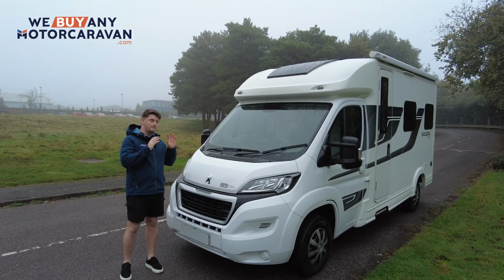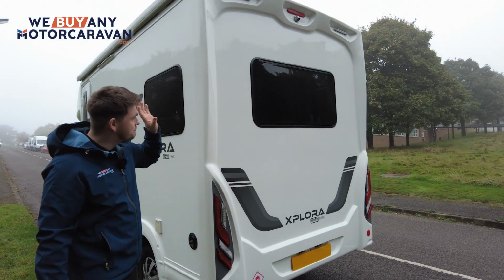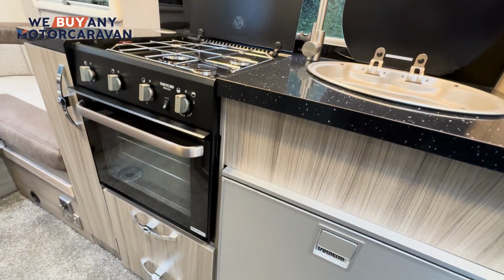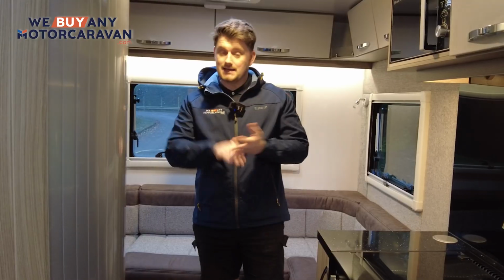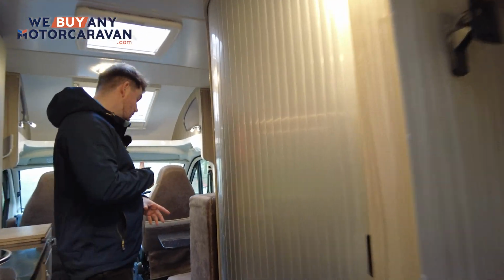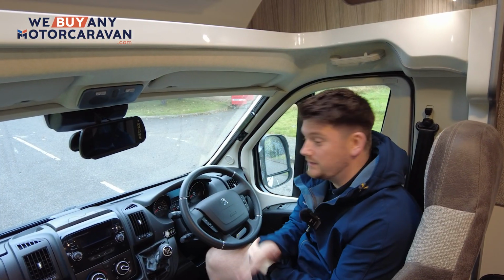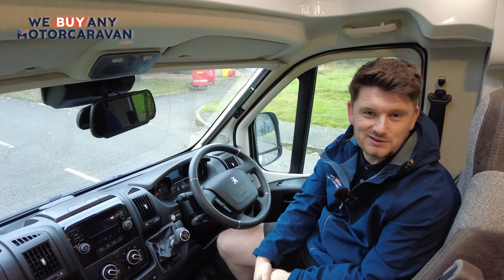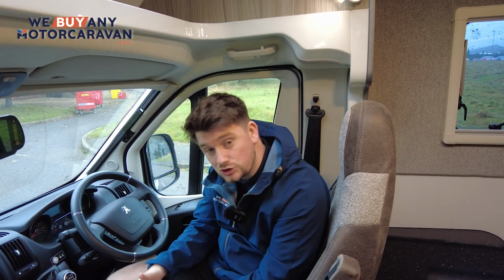Mototrek Xplora ELD Motorhome Review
This Mototrek Xplora ELD has quality materials and finishes! Take a look around the horse box style motorhome with Harrison.

WE WANT TO BUY YOUR MOTORHOME! Free valuation, free collection, instant faster payment.